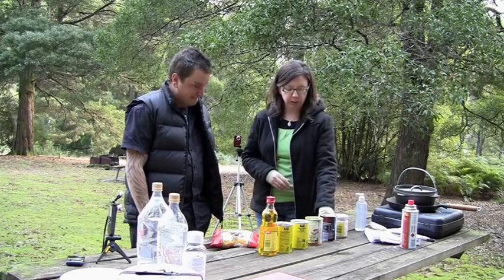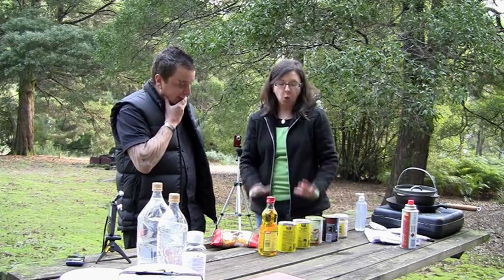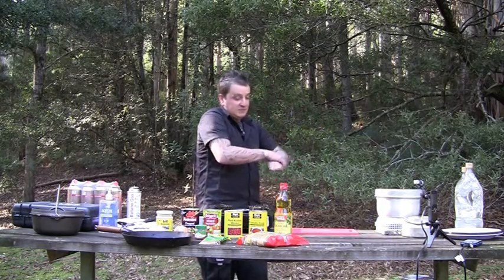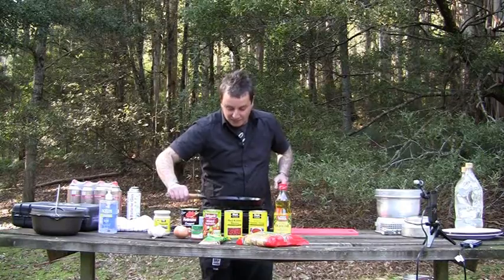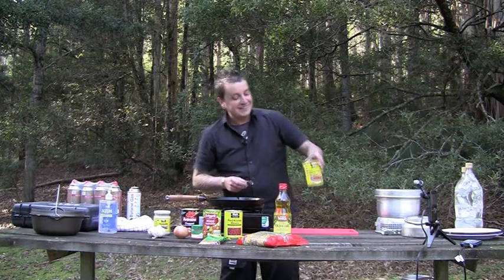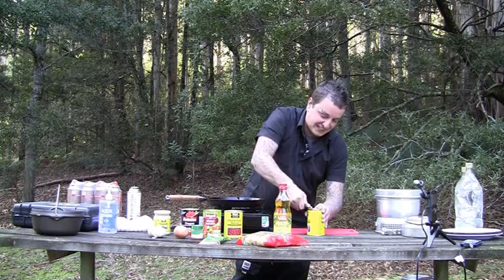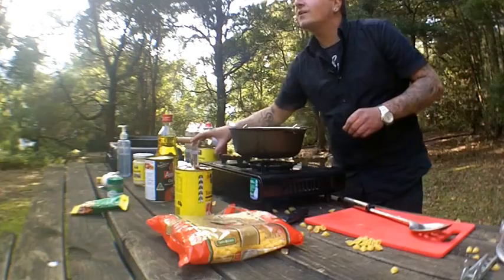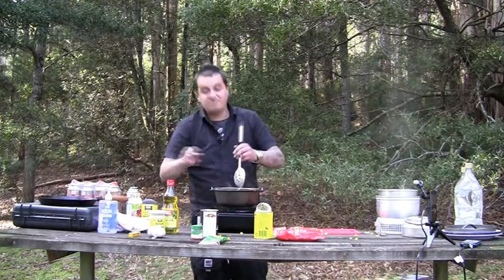tripn.com.au Camping Chef Challenge #1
cooks up a storm in a surprise camp cooking challenge set up by the other tripn crew members!